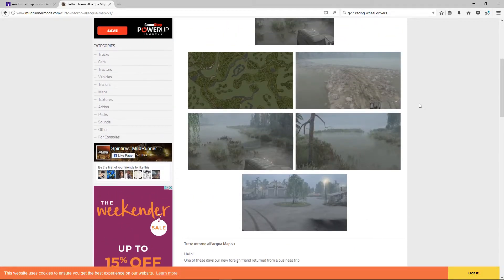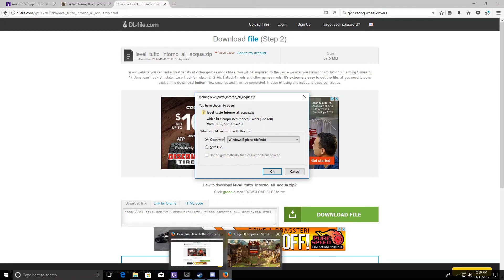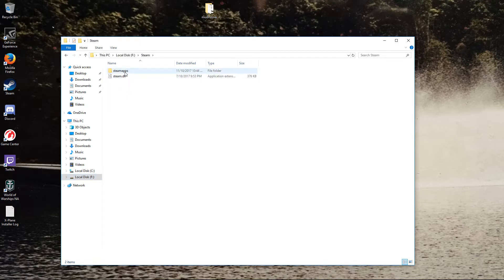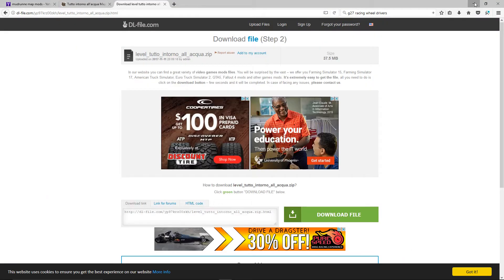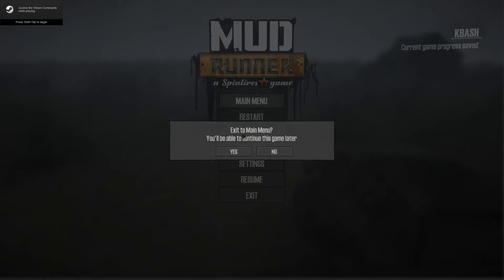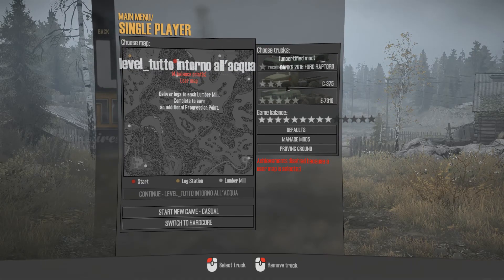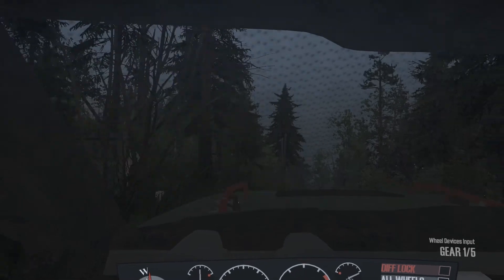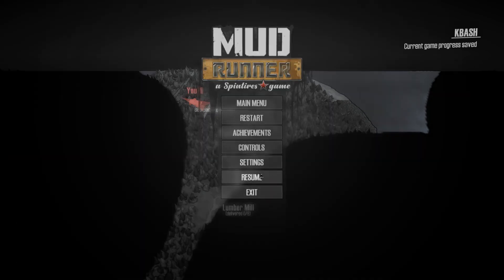How to install maps in to SpinTires MudRunner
Installing maps into Spintires Mudrunner from website